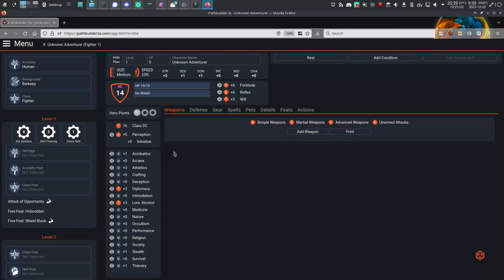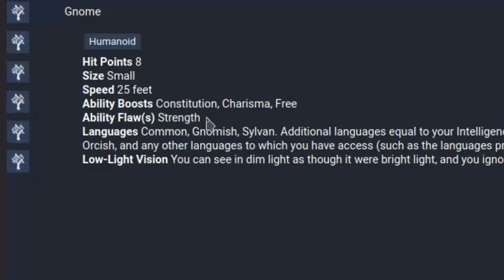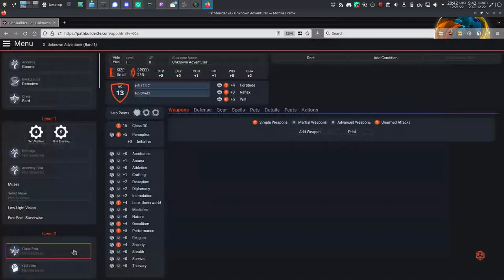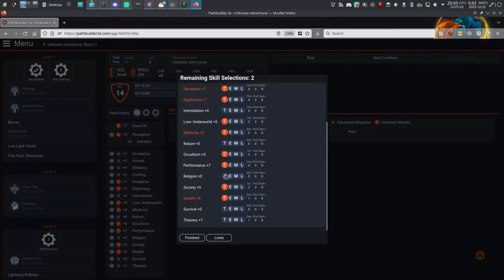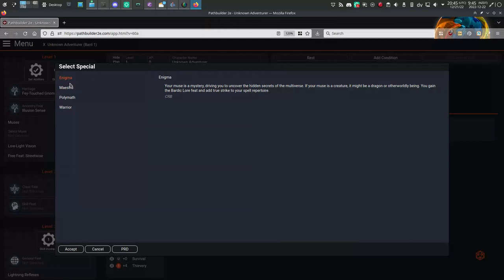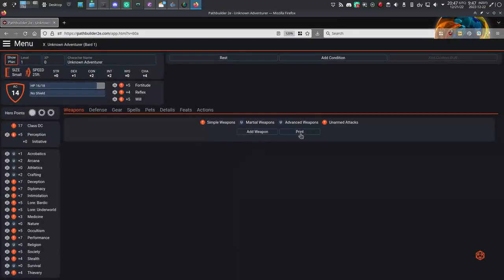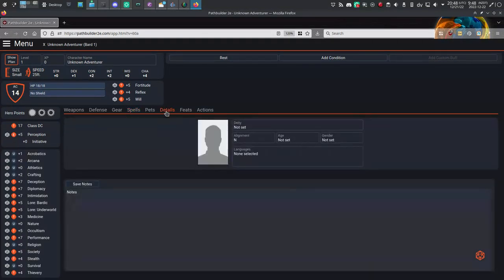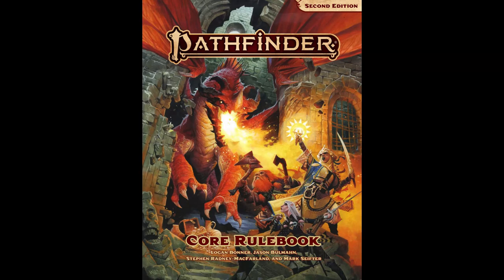It's like dndbeyond for Pathfinder 2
Learn how to build a character for Pathfinder 2 character on Pathbuilder2e.com
Digital character sheets at last!